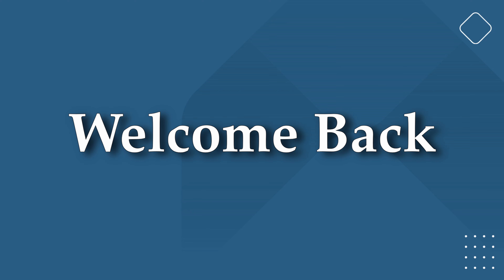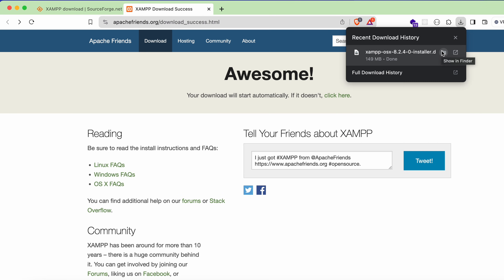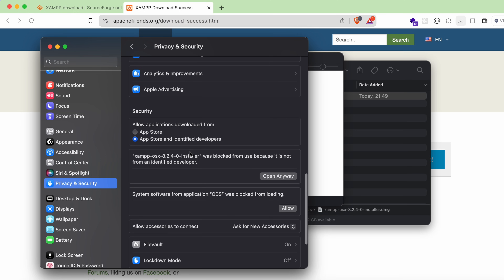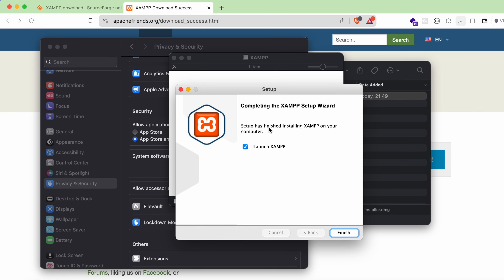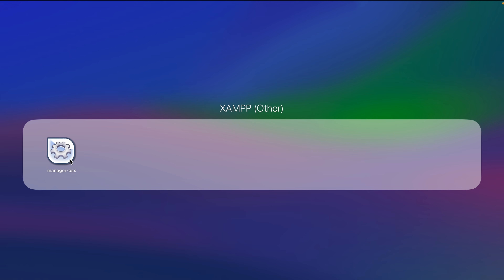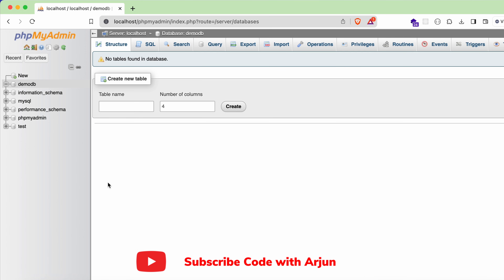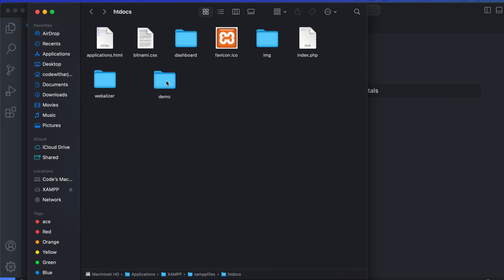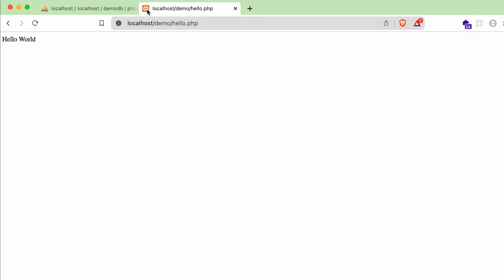Install XAMPP on MacOS (Apple Silicon) | phpMyAdmin | Apache Web Server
In this video I have shown how you can download and install Xampp on macOS (Apple Silicon / M1/ M2 / M3) and also setup phpMyAdmin and Apache web server. I have also shown how you can create MySql Database using xampp and run php files using xampp.

Timestamps :
00:00 - Install Xampp on Mac Intro
00:07 - Download Xampp on Mac
00:47 - Fix xammp-osx-installer cannot be opened because developer cannot be verified
02:03 - Start MySql Server and Apache web Server
02:45 - Create MySql Database from phpMyAdmin
03:20 - Run php file using Xampp
04:12 - Outro